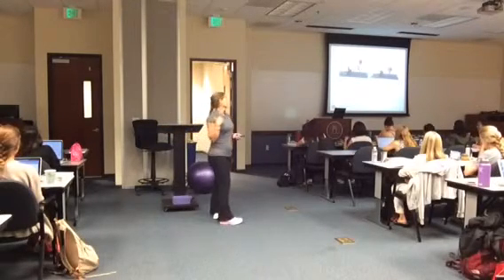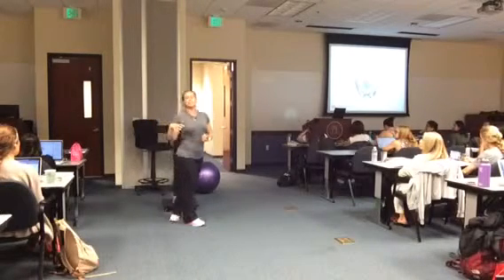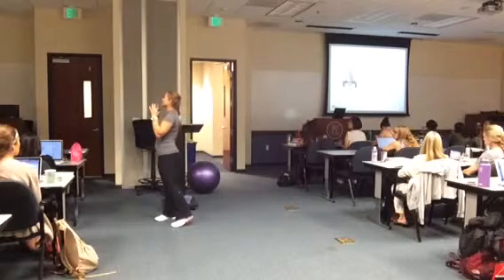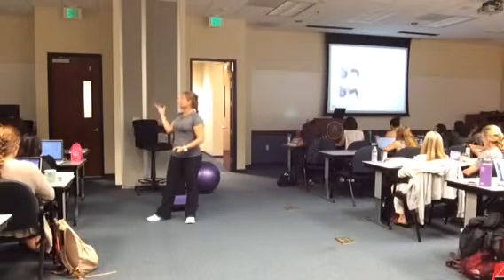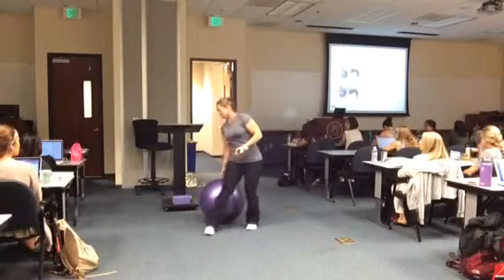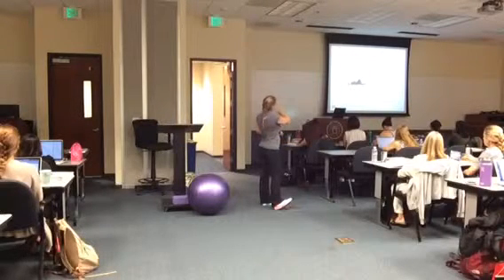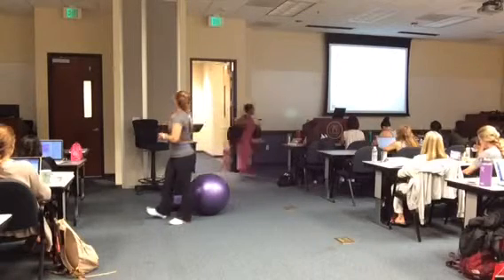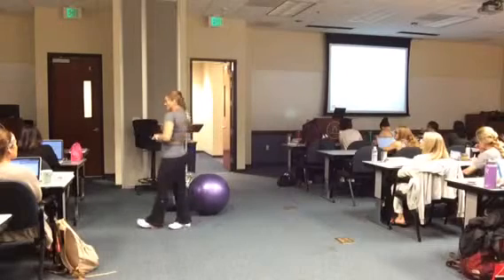Postpartum health through exercise and nutrition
A short lecture on common issues that come up postpartum and how to address them through exercise and nutrition.